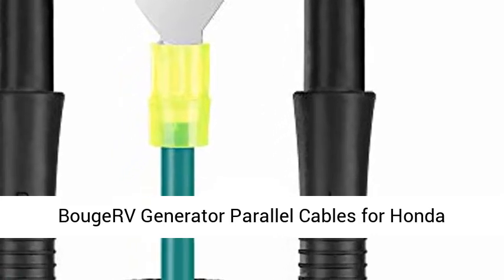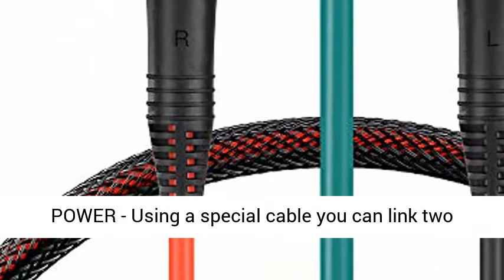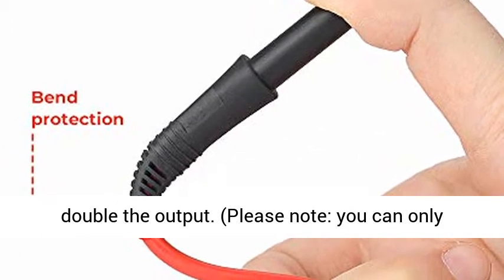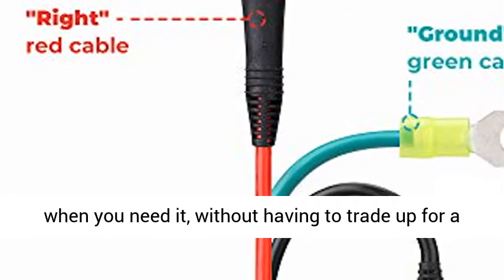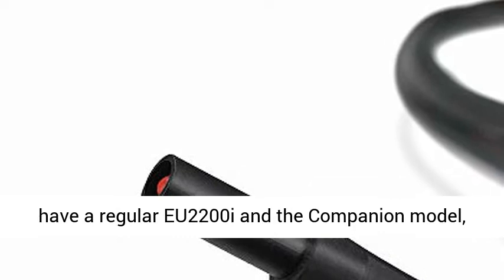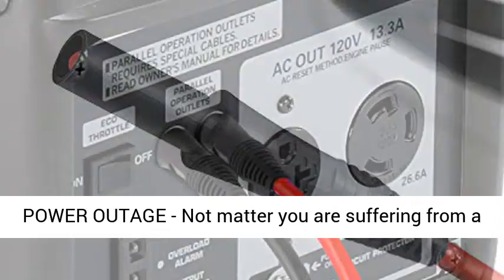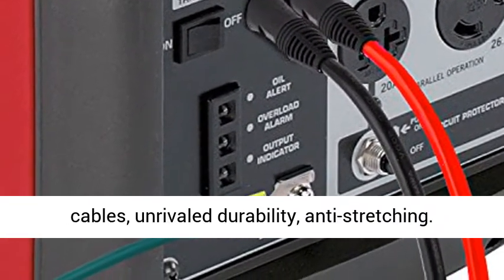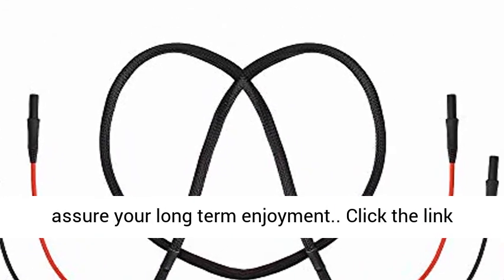BougeRV Generator Parallel Cables for Honda EU2200i EU 2200IC Companion EU1000i EU3000 - Overview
BougeRV Generator Parallel Cables for Honda EU2200i EU 2200IC Companion EU1000i EU3000 Handi EU3000is,Accessories Replacement for Honda 08E93-HPK123HI for iPower SUA 2000 iV - Overview

【DOUBLE YOUR POWER】Using a special cable you can link two EU1000i, two EU2200i, two EU3000 Handi, or two EU3000is generators together to get as much as double the output. (Please note: you can only parallel two identical units together.)
【HIGHLY PORTABLE&MONEY SAVING】This gives you extra power when you need it, without having to trade up for a larger, heavier generator. You get more power without sacrificing portability and save your money to some extent
【SPECIAL FOR EU2000i】If you have a regular EU2200i and the Companion model, you only need a parallel cord. You will be able to use the 30A outlet on the Companion to draw the full combined power of the two units.
【BACKUP FOR POWER OUTAGE】Not matter you are suffering from a power outage or you need to power up your appliance in RV, this parallel cable will come in handy.Reliable quality material to assemble cables, unrivaled durability, anti-stretching
【Warranty & Service】BougeRV promise 18 Months Warranty and Lifetime Warmhearted Service to assure your long term enjoyment

For Honda Generator Parallel Operation
Double Your Power
Parallel operation gives you the ability to link two Honda generators together using a special parallel cable kit to get as much as double the power output.

This gives you extra power when you need it, without having to trade up for a larger, heavier generator. You get more power without sacrificing portability.

information and detail:
Package Include: 1 x Generator Parallel Cable 1 x User’s Manual
Weight: 0.32kg / 0.71lb.
Length: 166cm / 5.4 feet
fits:Honda EU2200i / EU2200IC / EU1000 / EU2000 Companion / EU3000 Handi generators

Attentions：
Never connect a cable between two different generator models. The electric-start EU3000is is considered a different model.
This parallel cable kit can ONLY be used between two EU1000i generators, two EU2000i Handi generators, or two EU3000i Handi generators.
Connecting to two different model generators through parallel cables may cause a low voltage output, which could damage appliances powered by the generators.
Periodically inspect the cables is damaged, and replace the cables if the insulation is broken or cracked.